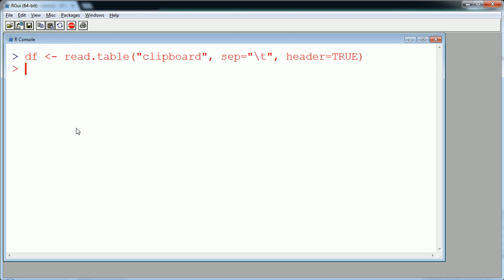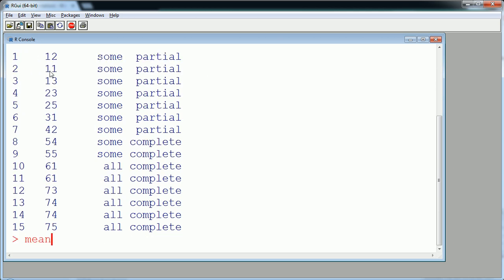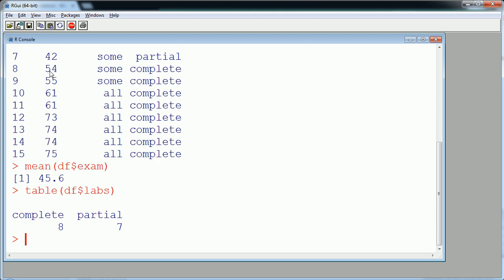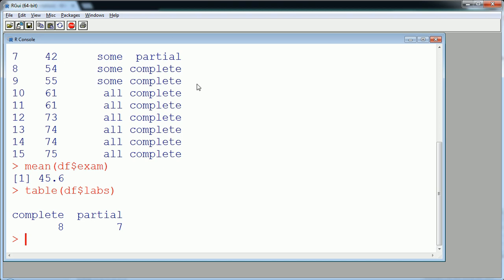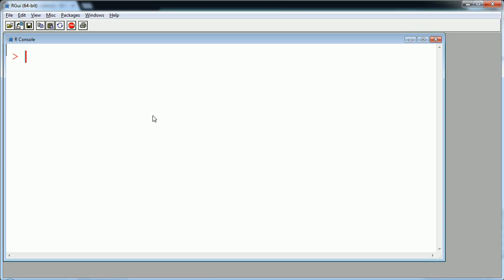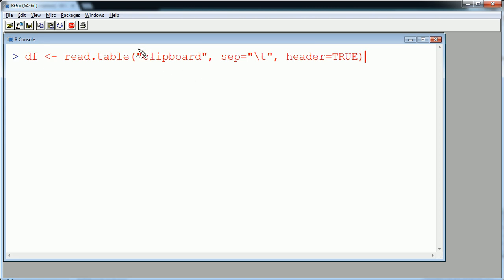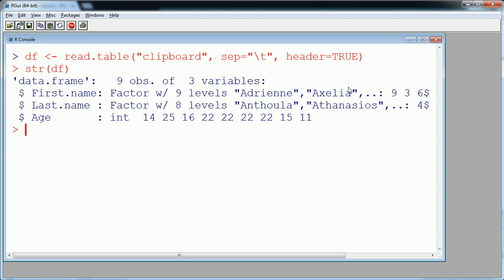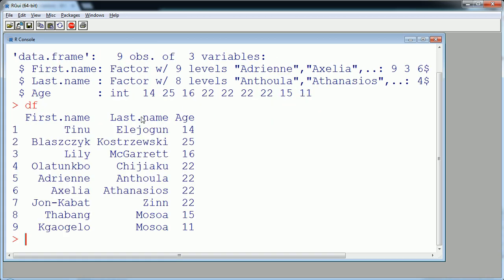R - Copy and Paste data into R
Quickly copy and paste data into R without long import process.
For quick calculations and analysis you can copy and paste from the "clipboard" on a Windows based machine into R with read.table function.